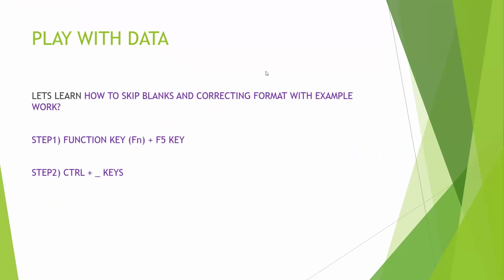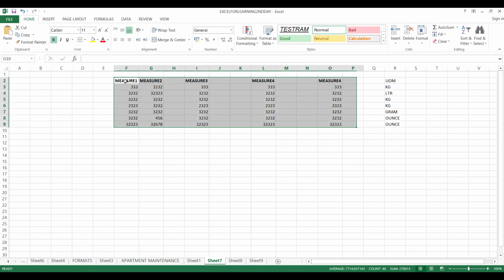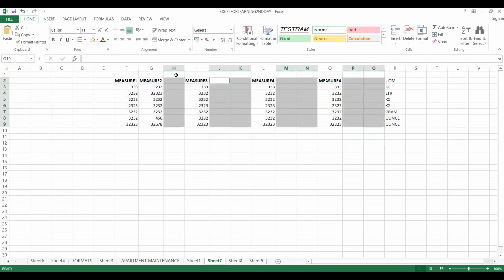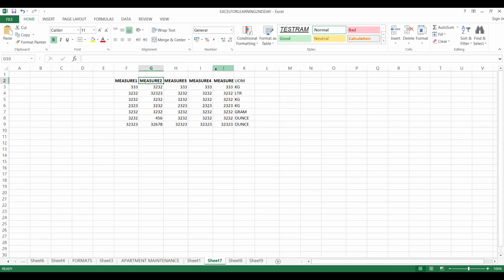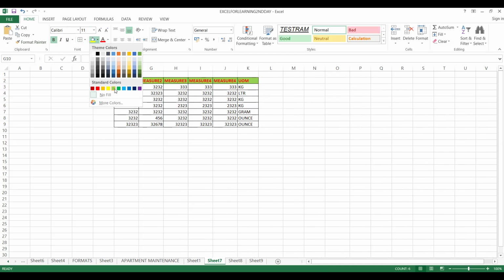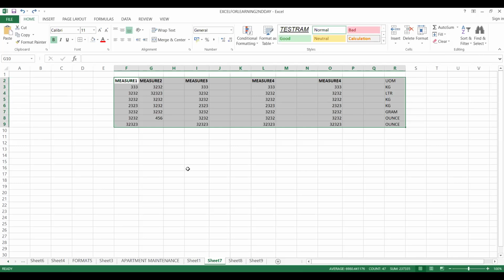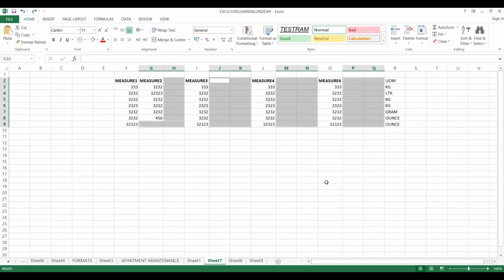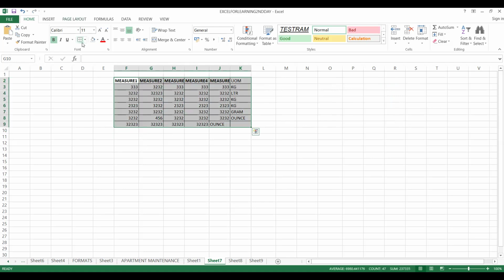SESSION34 LEARN EXCEL IN SIMPLE ENGLISH HOW TO SKIP BLANKS IN THE EXCEL